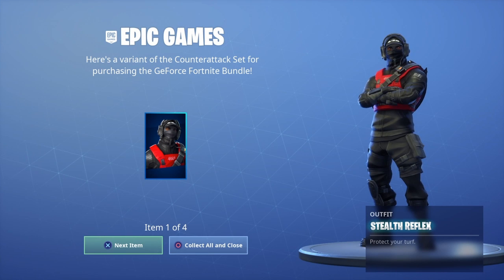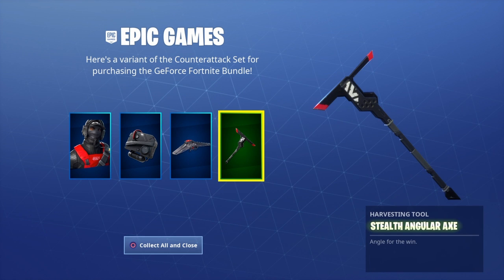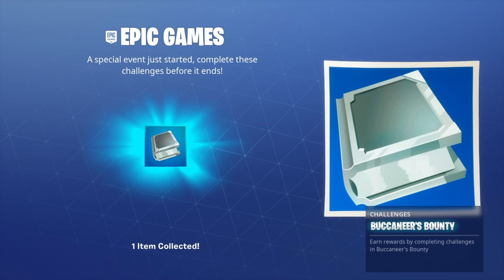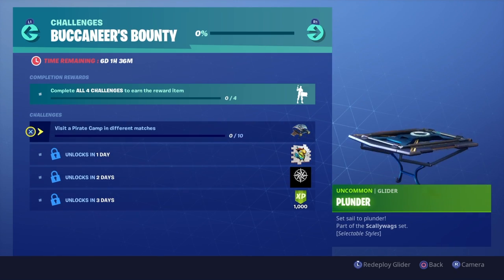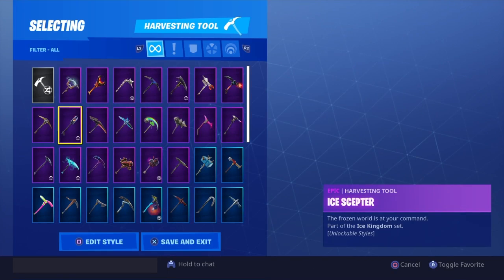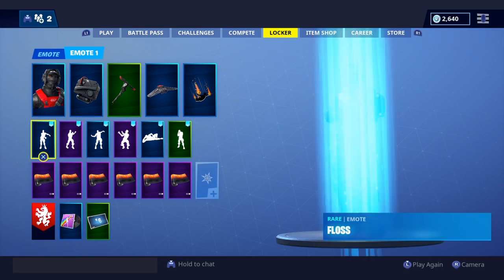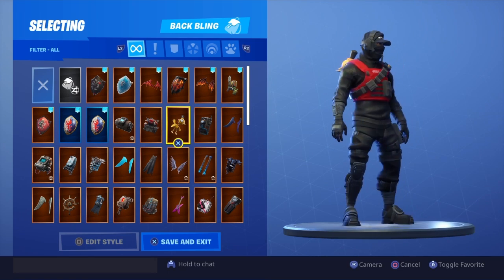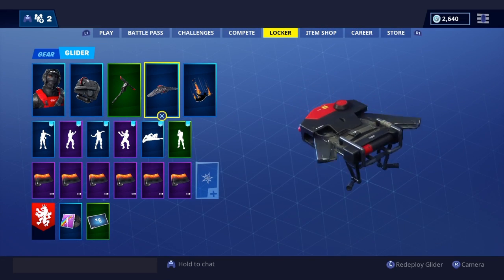NEW "STEALTH REFLEX" Skin Showcased with 100+ BACK BLINGS! (Reflex Variant)